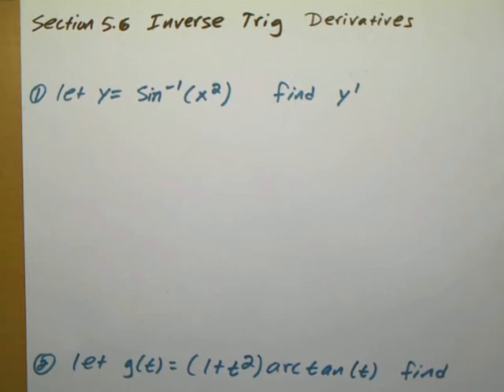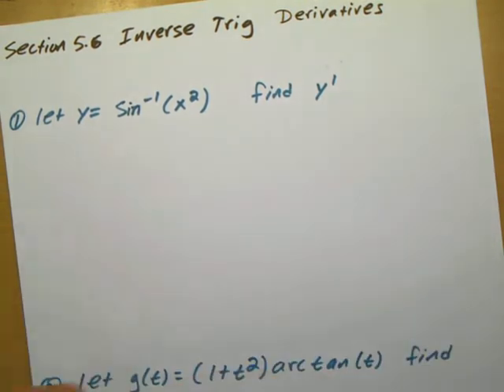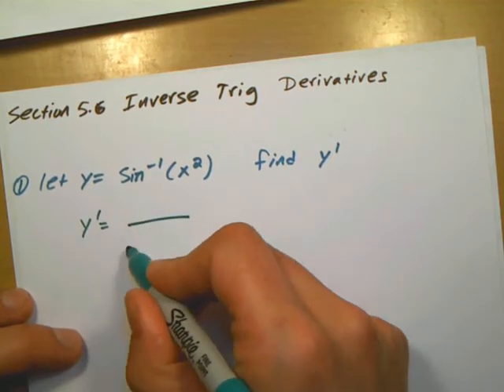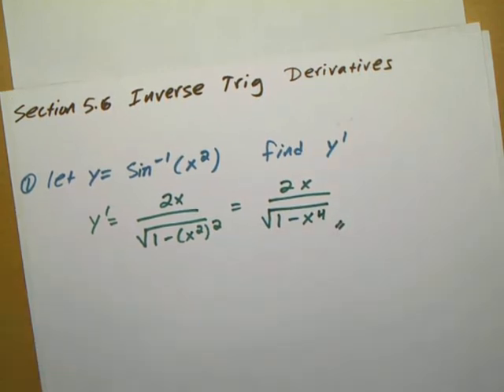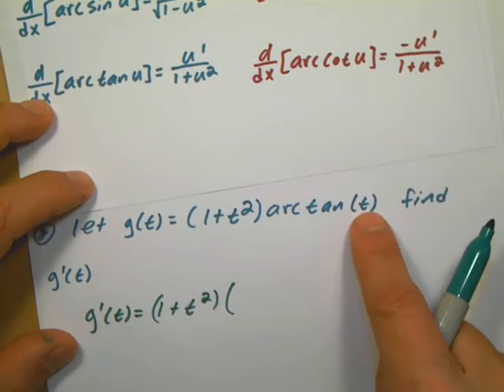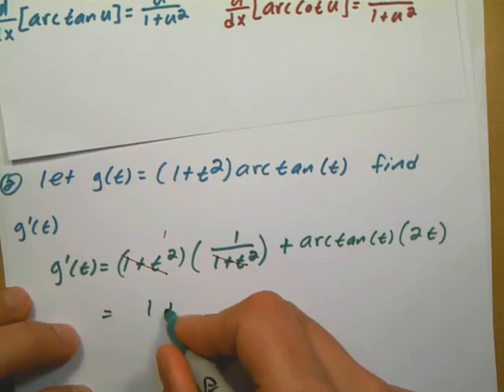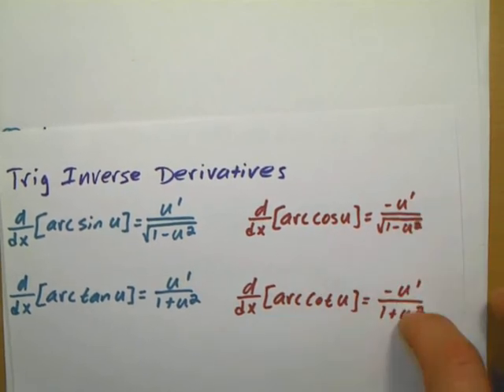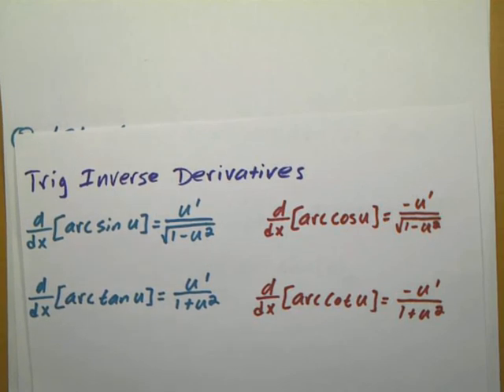Section 5.6 Inverse Trig Derivatives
This is what you have to take notes on for Section 5.6. Enjoy :)